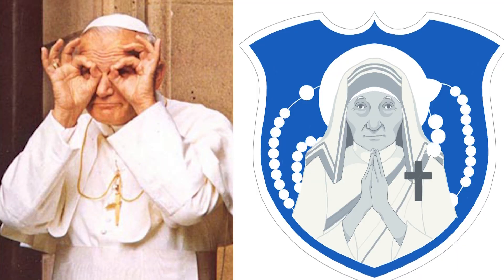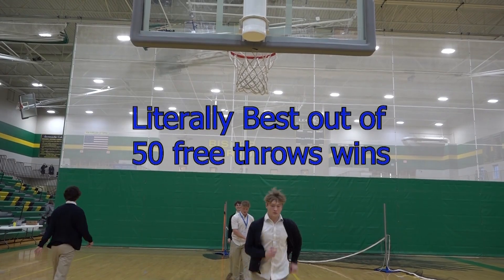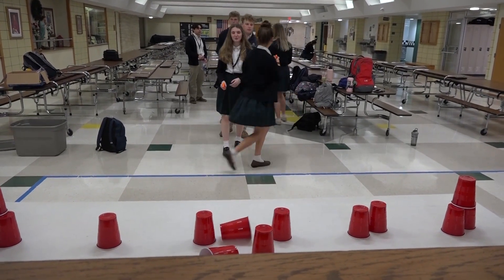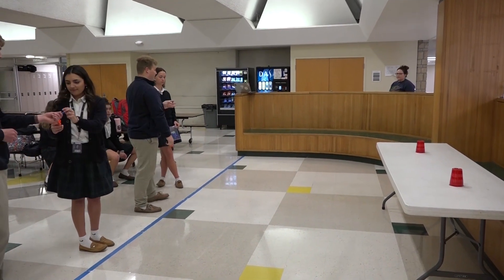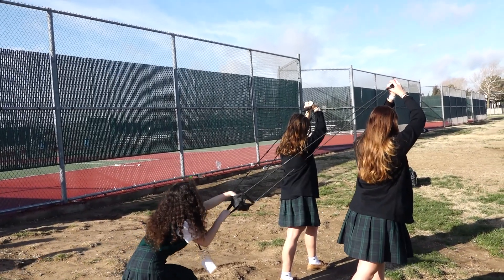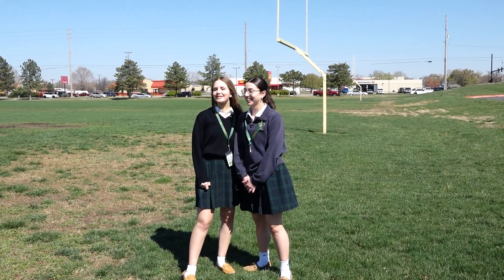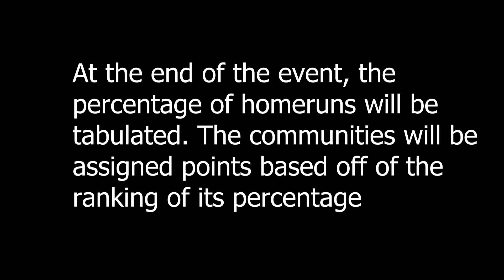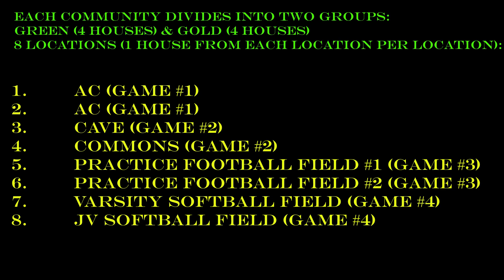Golden Games 24